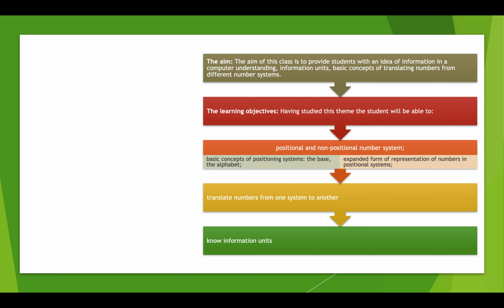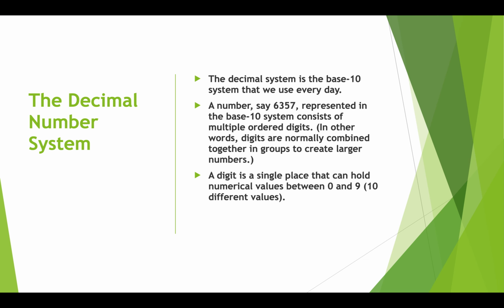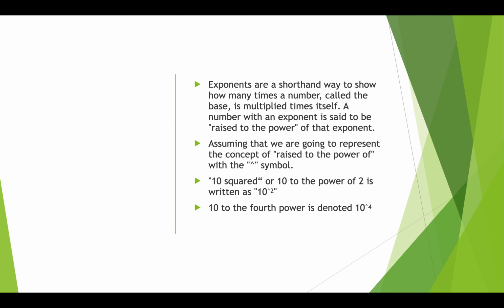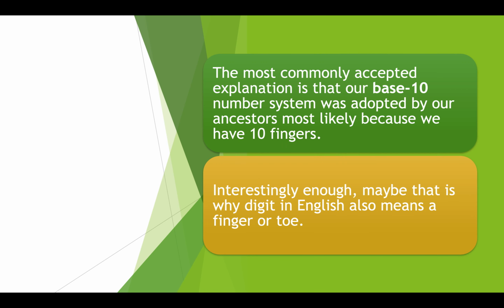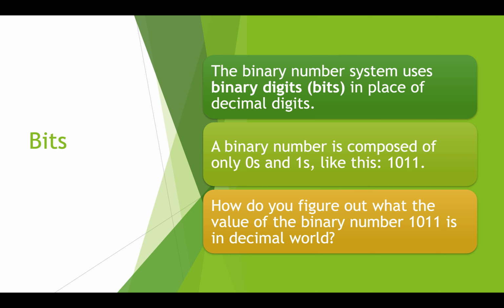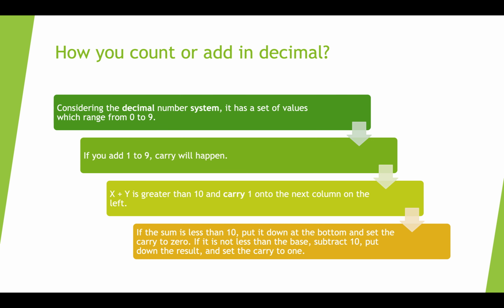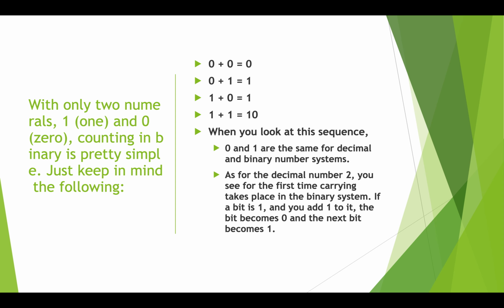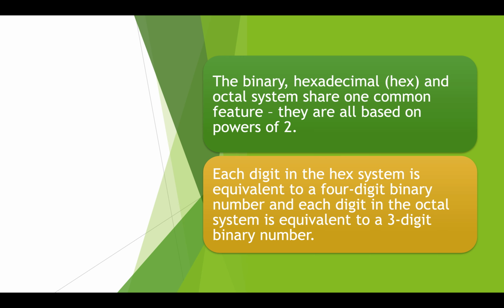Lab 1. Computation of metrics of productivity of computer system: speed